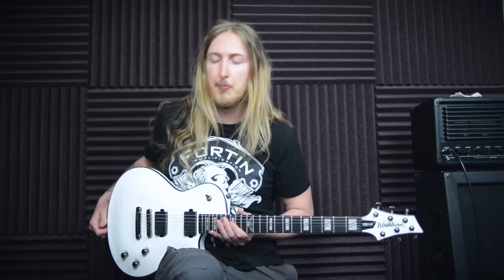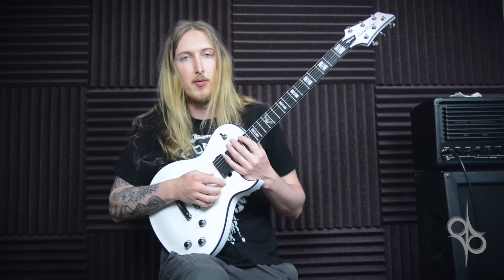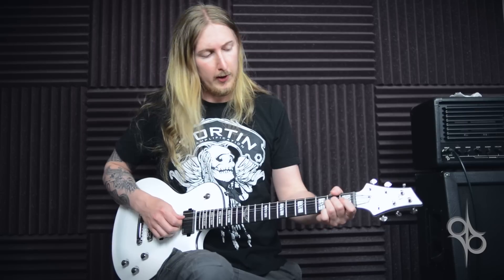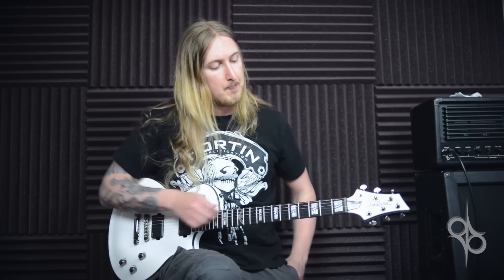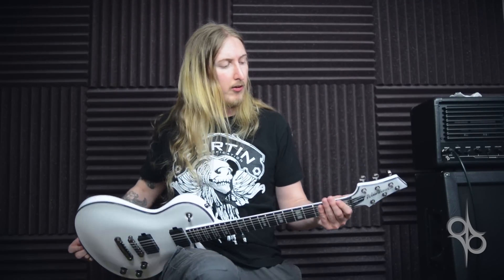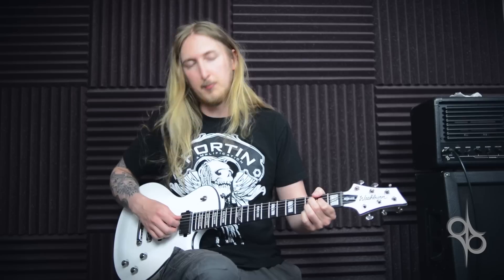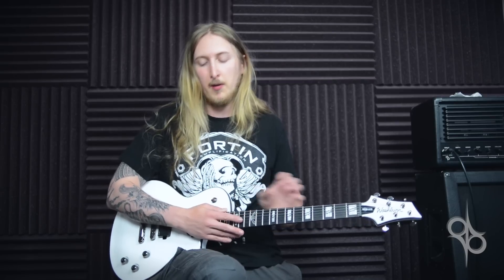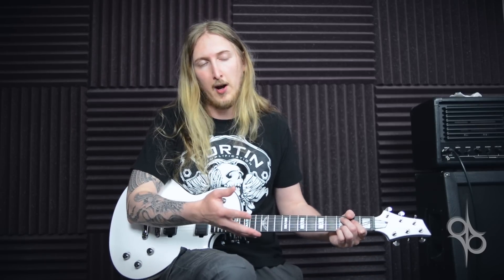Washburn PXL20 - Metal Review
Signal chain:
Washburn PXL20 - Randall Satan

*If you think I'm doing a good job and want to support me in any way, best thing is to grab any of my albums